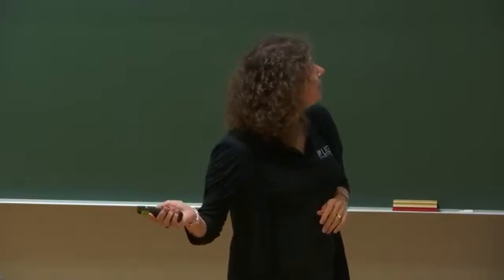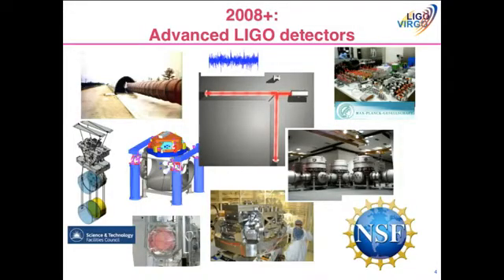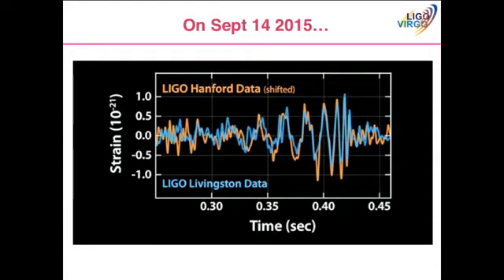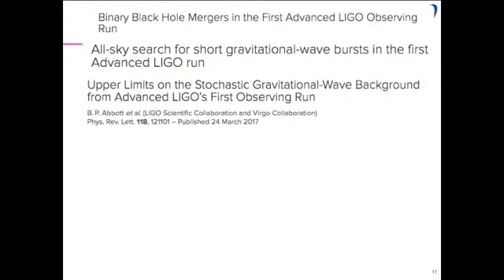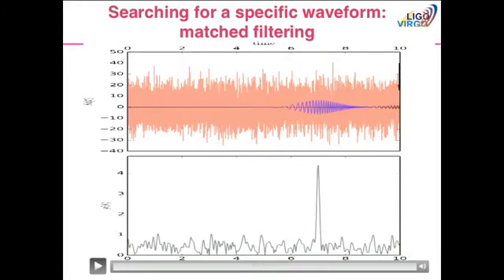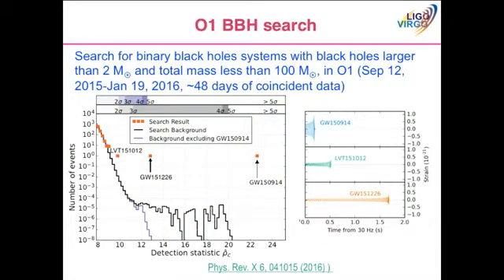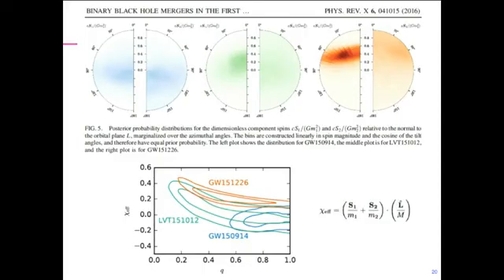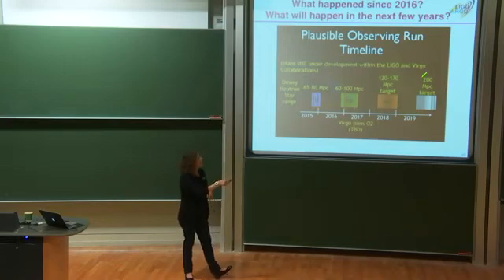Gabriela González - How to hear black holes and other cosmic sounds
Talk at Stephen Hawking 75th Birthday Conference on Gravity and Black Holes held at Centre for Theoretical Cosmology, Cambridge, July 2-5, 2017.